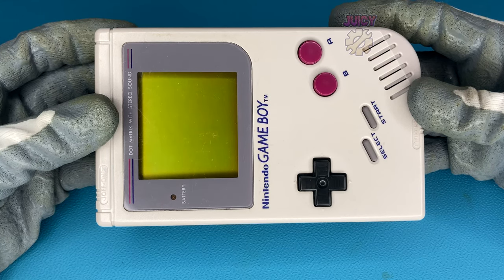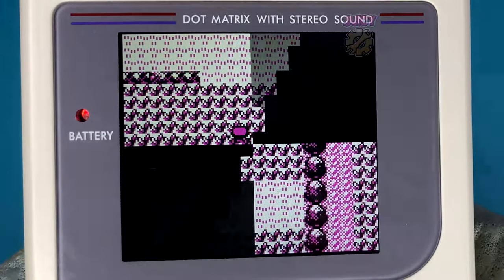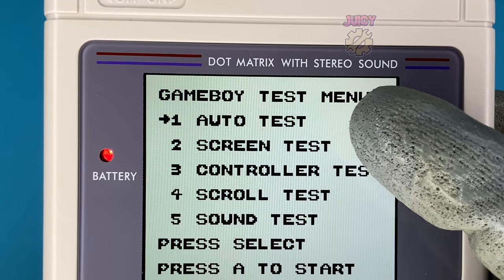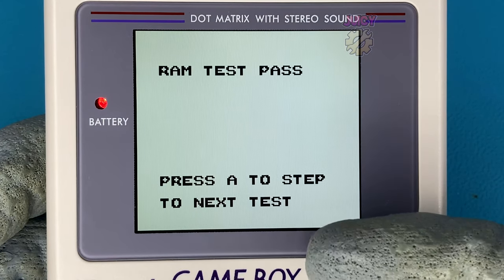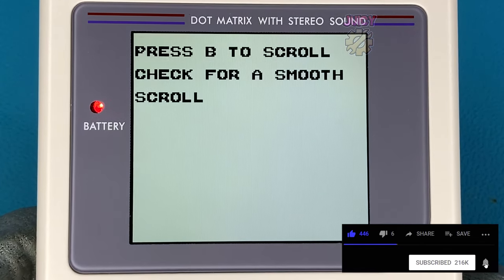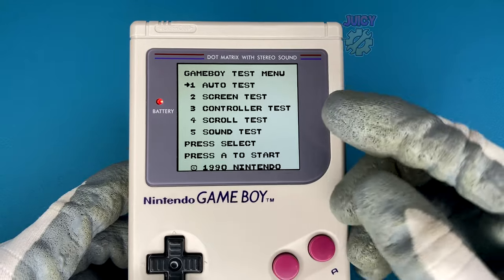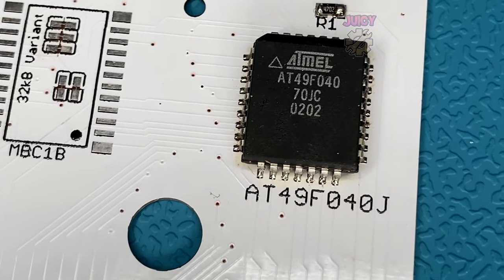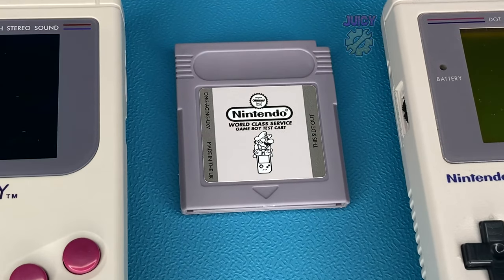Testing the Gameboy How Nintendo Intended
In this episode of my random repairs series i will be testing the original gameboy how nintendo intended it to be tested! Thats right, Nintendo themselves had an official approved way of testing their Gameboy DMG's and in this video thats exactly what i will be doing to see if my gameboy would be officially passed by Nintendos repair centre tests!

Intro ► 00:00
History ► 00:08
Test Cartridge ► 00:46
Tests ► 01:22
Inside Test Cartridge ► 03:59
Conclusion ► 04:43